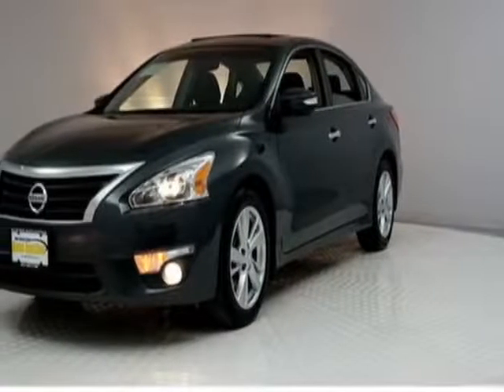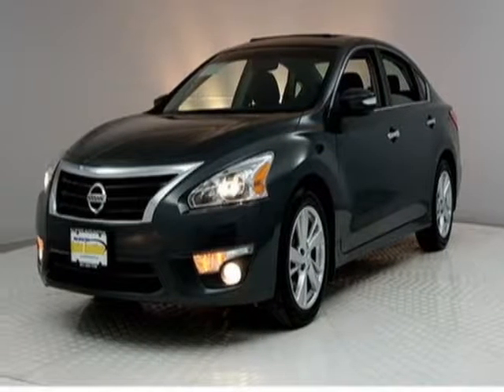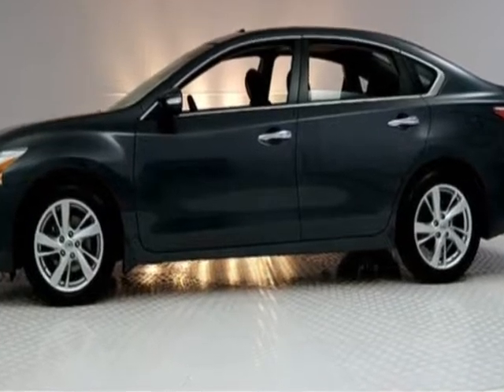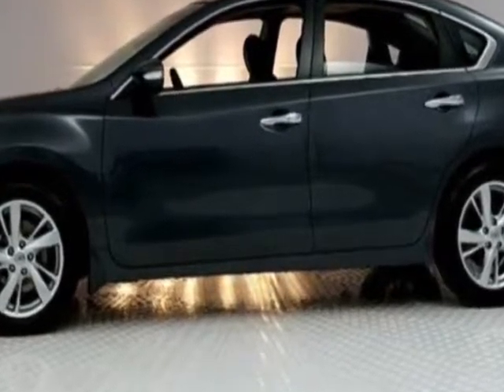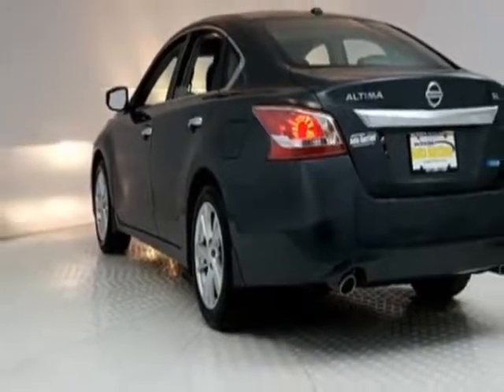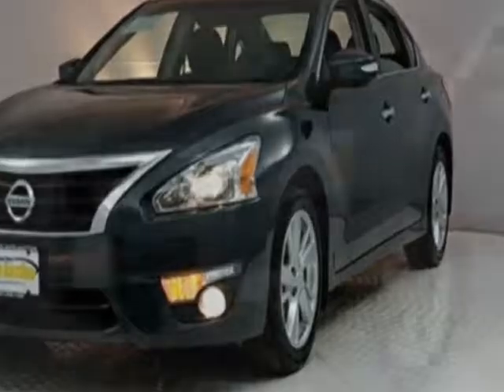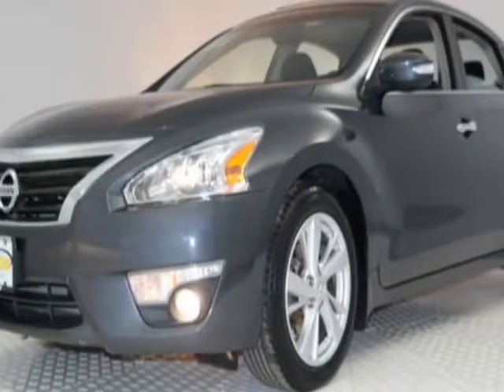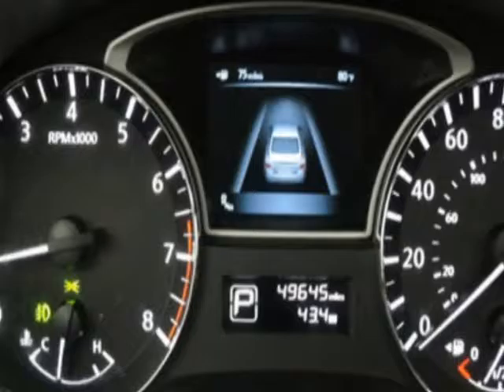2013 Nissan Altima - Jersey City, NJ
New Jersey State Auto Auction, Jersey City, NJ - Nissan Altima 2.5 SL Leather Sunroof Navigation Backup Camera